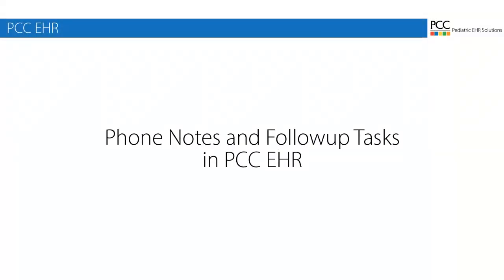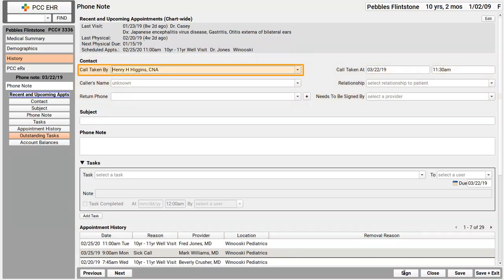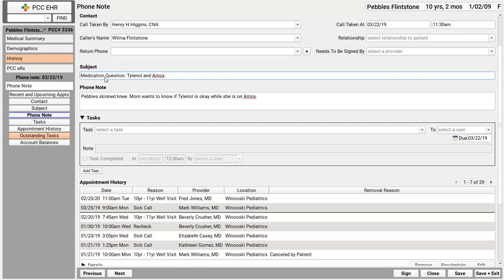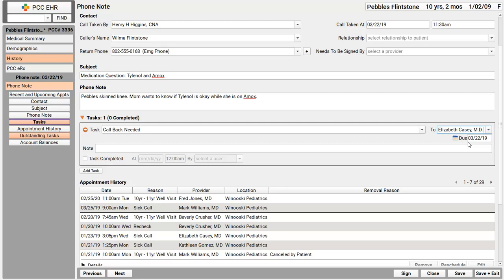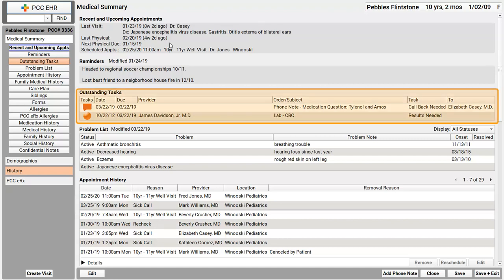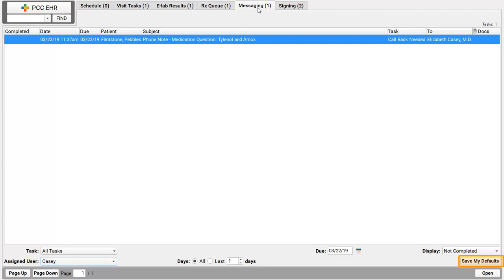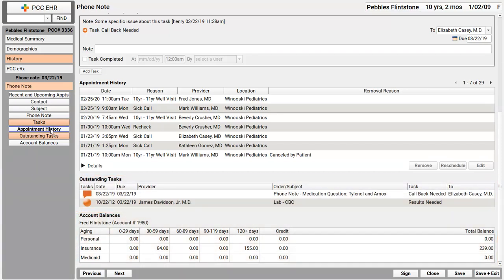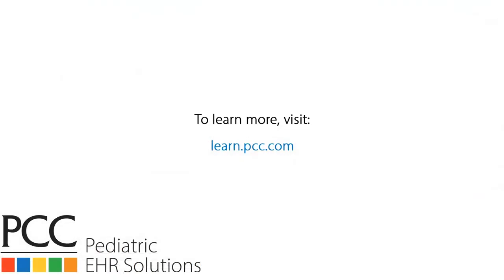Phone Notes and Followup Tasks in PCC EHR